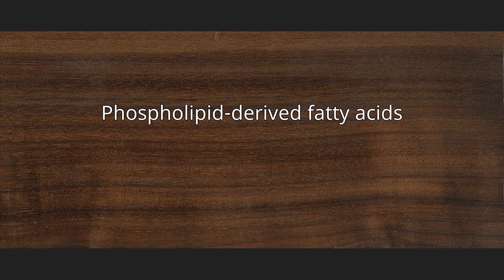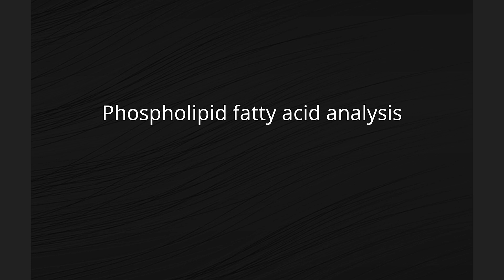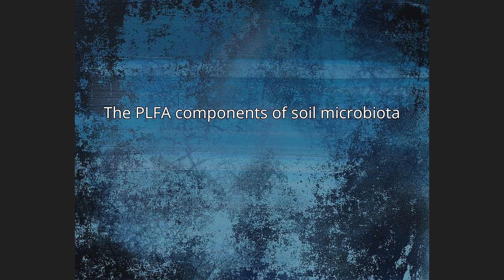Phospholipid-derived fatty acids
Phospholipid-derived fatty acids (PLFAs) are widely used in microbial ecology as chemotaxonomic markers of bacteria and other organisms. Phospholipids are the primary lipids composing cellular membranes.  Phospholipids can be saponified, which releases the fatty acids contained in their diglyceride tail.  Once the phospholipids of an unknown sample are saponified, the composition of the resulting PLFA can be compared to the PLFA of known organisms to determine the identity of the sample organism. PLFA analysis may be combined with other techniques, such as stable isotope probing to determine which microbes are metabolically active in a sample.  PLFA analysis was pioneered by D.C. White at the University of Tennessee, in the early to mid 1980s.